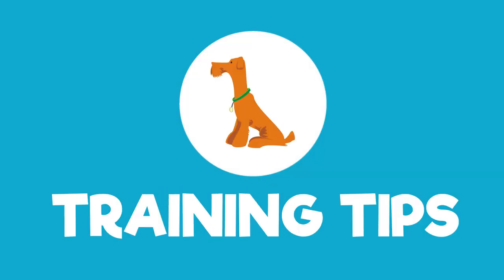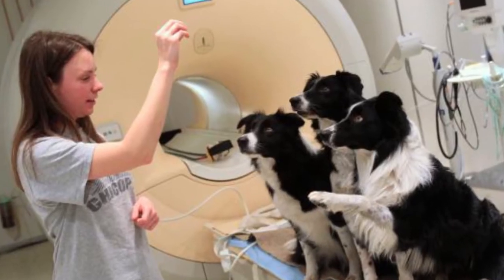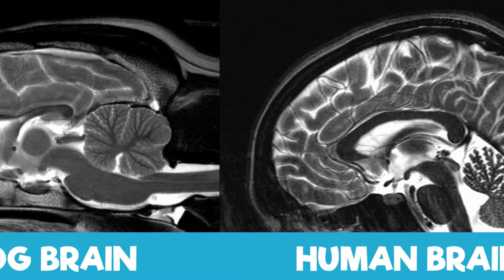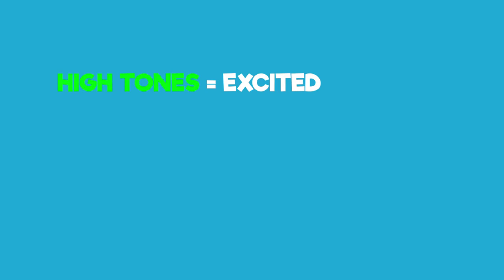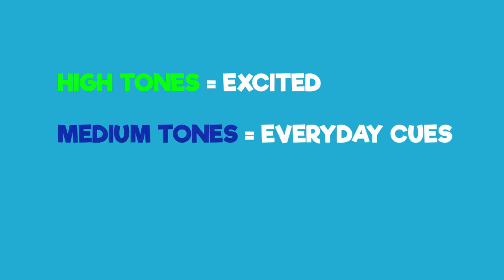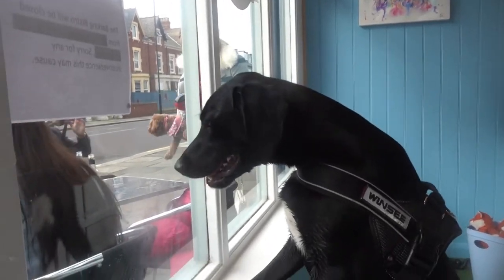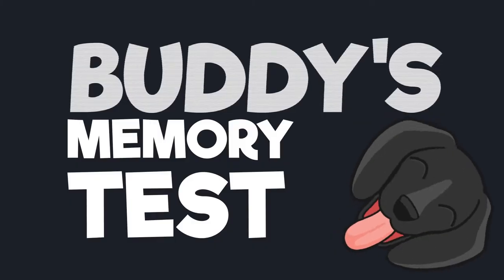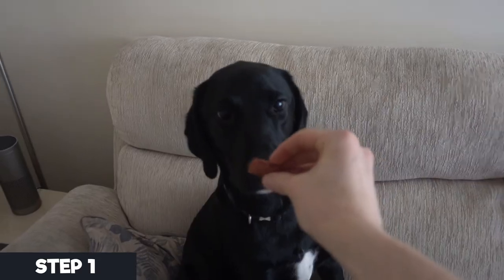How Dogs Memory Works - Test Your Dogs Memory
Ever wondered what goes on inside that canine brain?

Well me and Buddy the Borador have the facts!

Studies from around the globe are giving us the scientific information we need, in order to determine what goes on inside a dogs brain. Recent cognitive development studies, have indicated dogs look more to the right side of a human face than the left.

This is due to the left hemisphere in the human brain being in charge of emotional information. This information is then stored more so on the right side of humans face.

I hope you enjoy today's first weekend episode, let me know what you thought and if I got all the information you needed.

For more canine content on Dog treats, Dog toys and dog training tips.